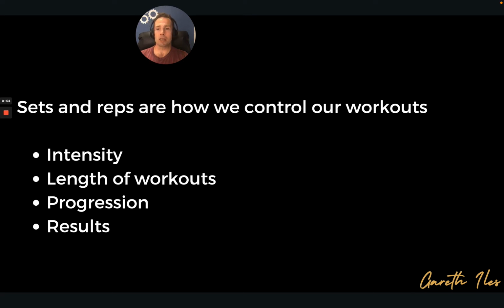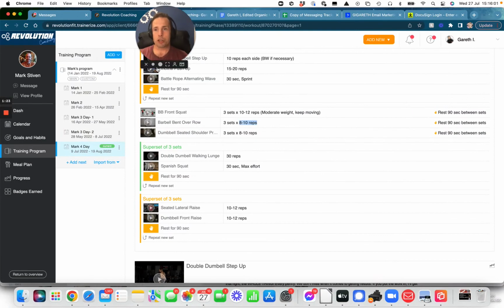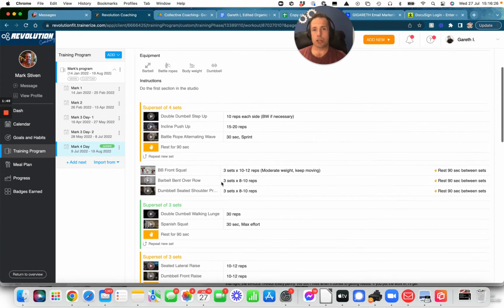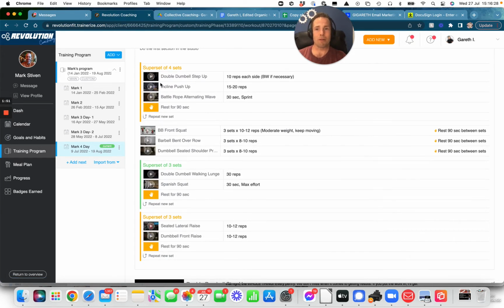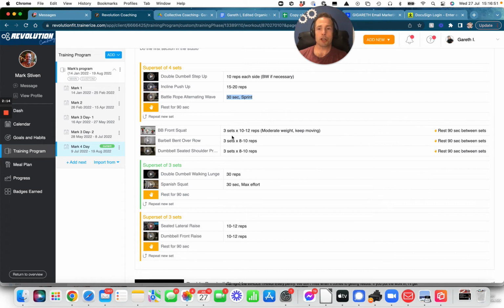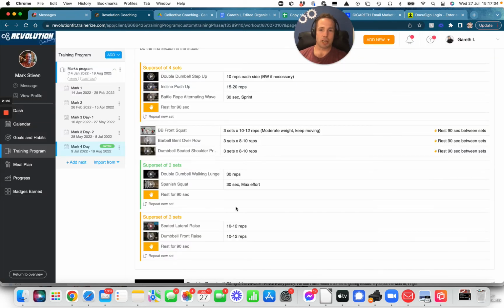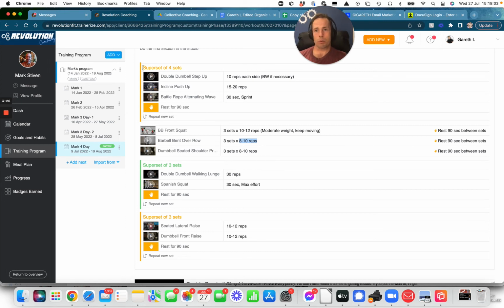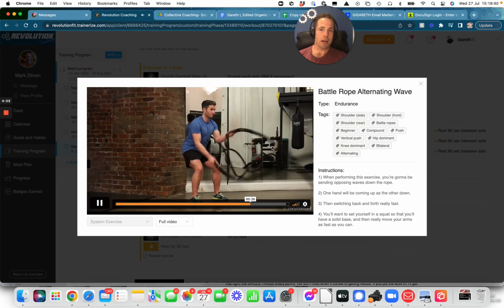Sets and Reps Guide